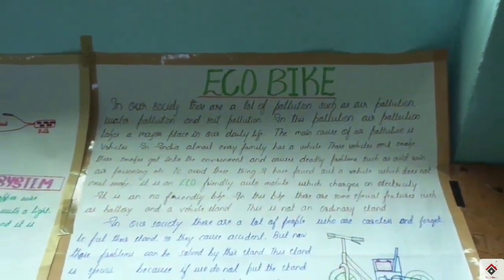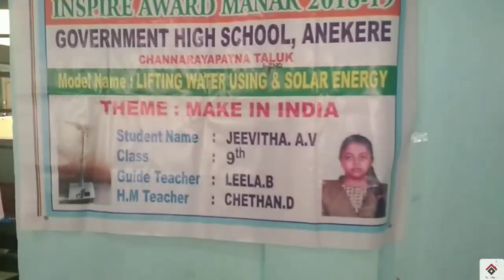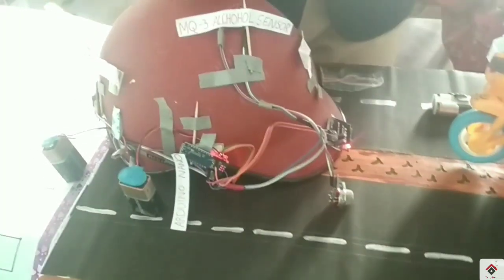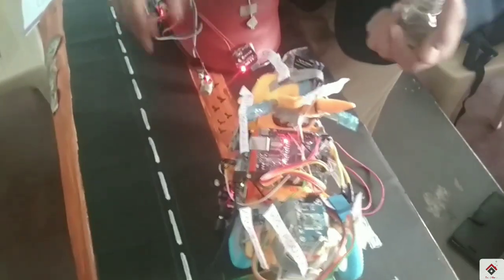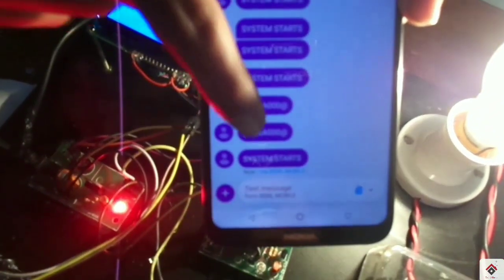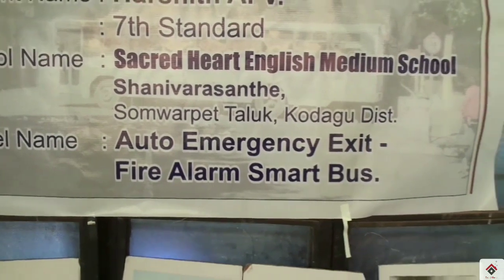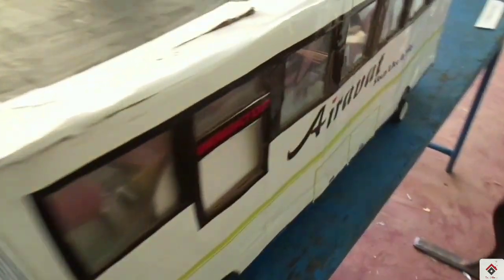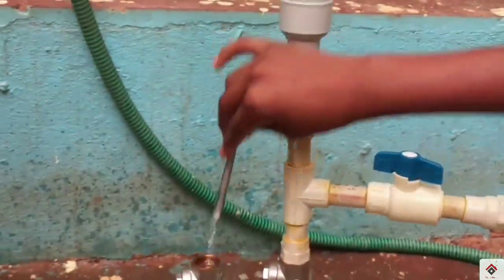Science Inspire Awards at Hassan 2018-19 || Tech at Home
This is the video of district level Science Inspire Awards 2018-19 held at Hassan.